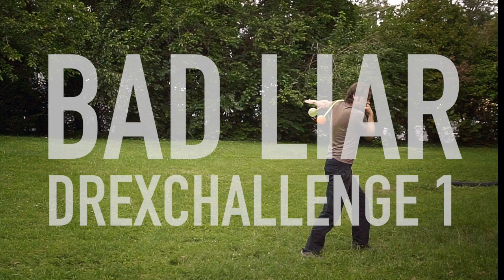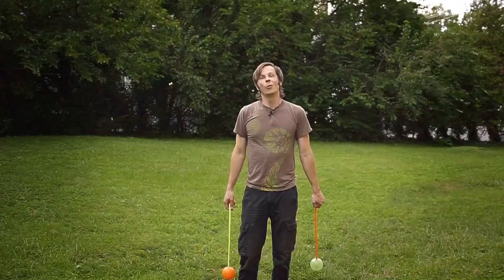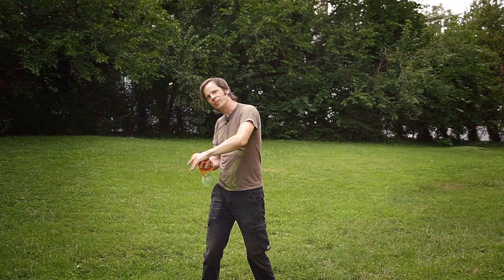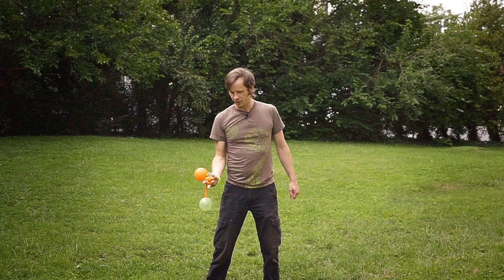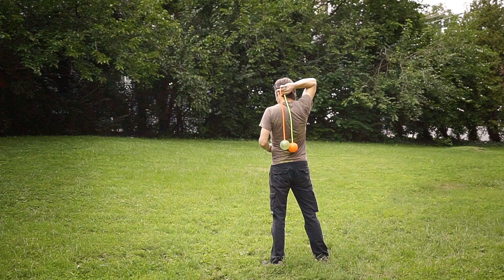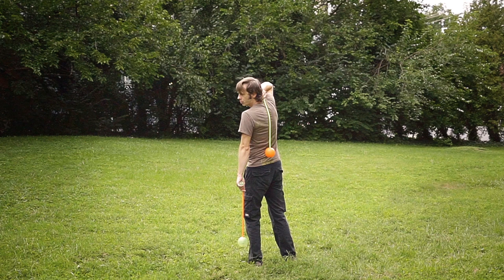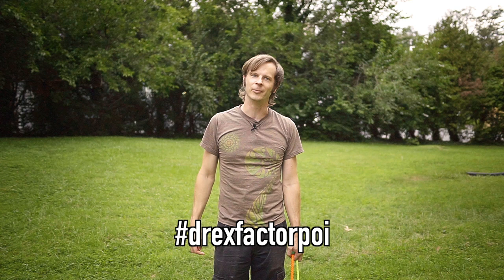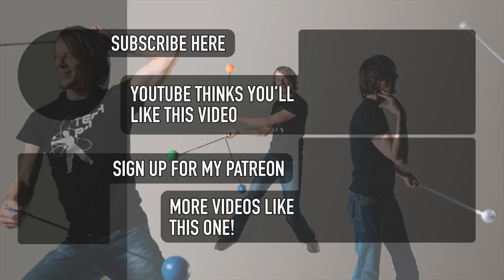Bad Liar Poi Combo Challenge (Intermediate Poi Choreography)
Learn my poi choreography from last week's "Bad Liar" performance video! This is a movement phrase that was inspired by research I'm doing into body tracers, playing with dime stops, and work that I'm doing as I work on a series about meteor style spinning. It's my favorite thing I've written in a few months now and I'd love to teach you all how to do it!

A huge thank you to this month's Flow Supporters:
Paul Kim
Brian Burg
LiHao Zhang
John Gruber
Clayton Burke
Daniel Popescu
Ben Reynolds
Stephanie Raymer
Alexey Gilman
Kimmie Cherry
Phlip Purple
Luke Wuertemberger
Jennifer Packard
Damon Long
Aric Allen
Emily Yelland
Suz
Vinny Perez
Brandi Hine
Joseph Frolick
Aili Mildh
Graham VanBenthuysen
John Tipping
Sarah Grimsley
Iain Farrell
Graham Williams
Jim Martin
Gözde Dalan
Kitsune
Aaron Siladi
James A Hughes
Mikey
William David
Tina McDonald
Liene Verzemnieks
rachal mercado
Christaff
James Chavez
Anna Gerus
Luke
Nikhil Mathew
Hannah Boler
Candace Sinclair
Dom
karina
Warren Woodriffe
Alon Cohen
Chase kristiansen
Austin Zetting
Natascha
Joshua Hux
Alan Sam
Mark Fingerhuth
Christoph Mau
Elizabeth Phillips
Grant Burgess
Vkiz
Julia Linker
Nick Bates
Sarah Hale
Zachary Stephens
Kathleen Griswold
Jason Kupski
Taylor
Spinsconsin
Dawn McCrink
Mindi Luke
Russell Paac
IReverend Brainskan
Justin Allen
Patricia Lee
Killian LE MAITRE
Ziege
Siryn
jimid
Yvonne Harlacher
BeyondTheHypnotic (Jayce)
Randall Morgan
Auron Wyse
Matthew Riordan
Finn Bell
Kate Farah
Matt BenDaniel
Parmita Dalal
Jeremiah Johnston
Moriah
Noah Harasz
Lexi Nichelle
Mckinnley Riojas
John Middlehurst
Arnica
Elizabeth Ellis
Sterling Bishop
JAK Bunny
Karen Jane
H
Arlene Smith
Brian Huddleston
Fikret Manoglu
Chris Guerrant
Azita Saed
Kerry Jones Photography
Alexis
Julia Wheeler
David Diaz
Ádám Bakó
Nathan Kirschman
Emily Simmons
Paul Symons
Mike Corelli
Paul Kim
Lunaris
Dan Sulfaro
Megan Piper
Aaron Freeman
Silver
Michael LaHood
Laura Conner
Jeremy Magno
Donler
Alex Ciminian
Gust Wittevrongel
Peter Lynch
S Jones
Po Ting Chen
Alexis Krohn
David
Flow Mayhem
Kelly King